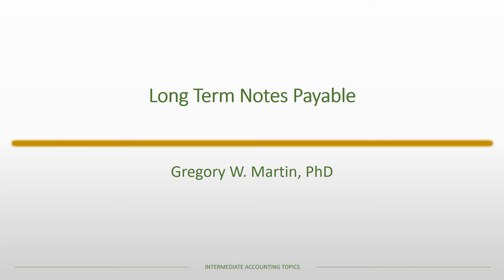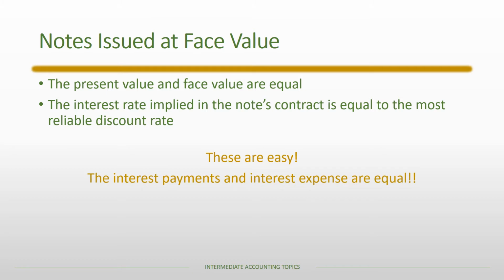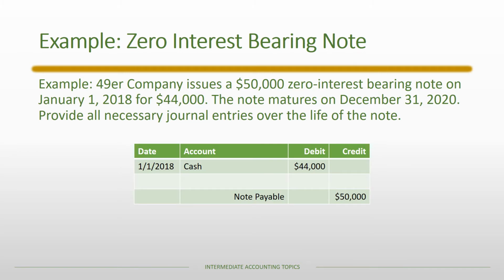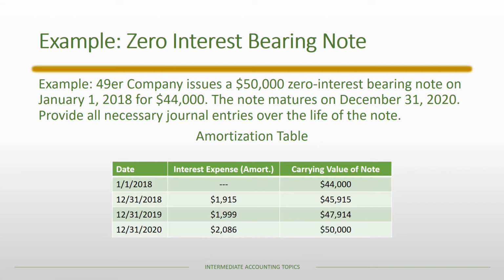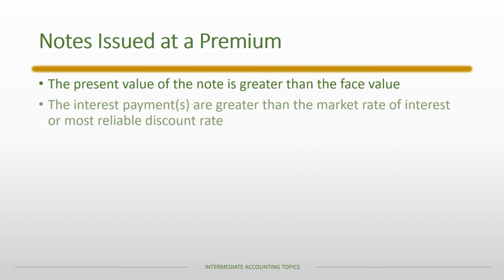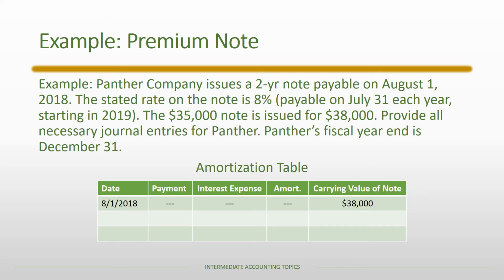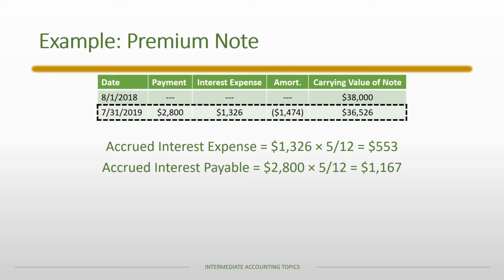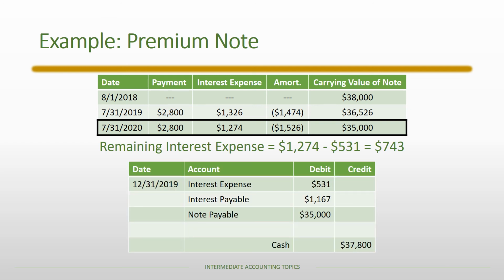Long Term Notes Payable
This lecture covers accounting for long-term notes payable.